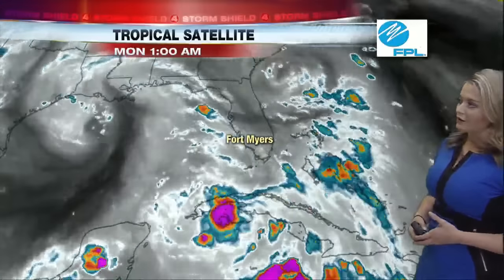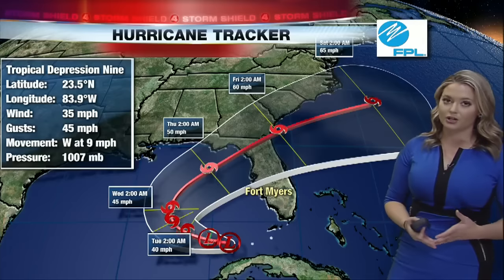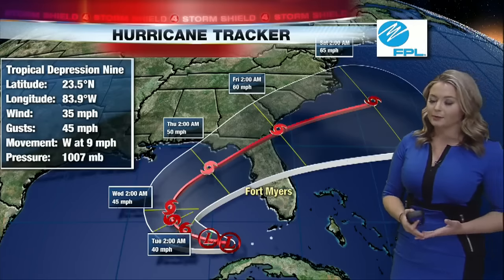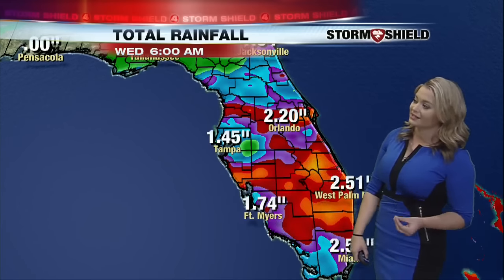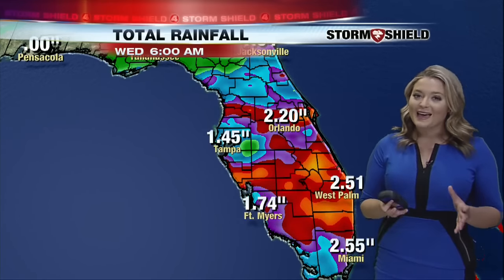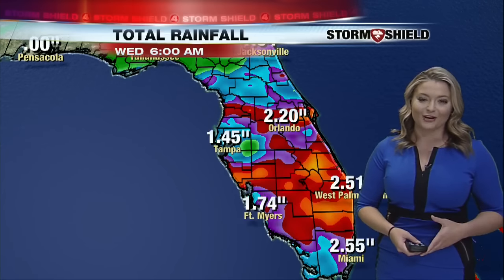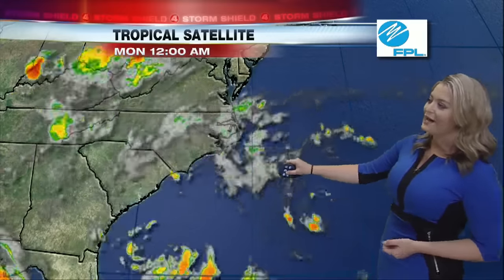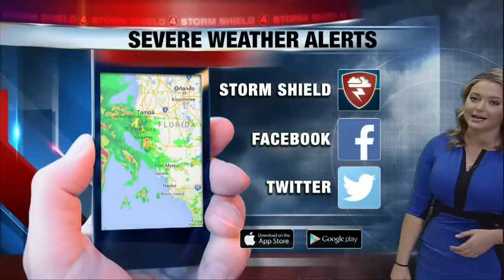Tropical Depression 9 update - 6am Monday